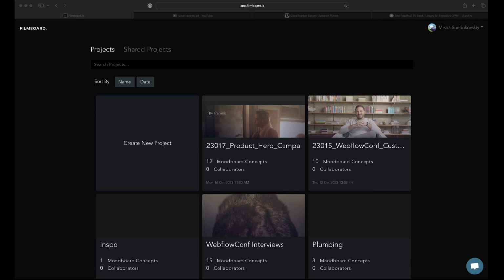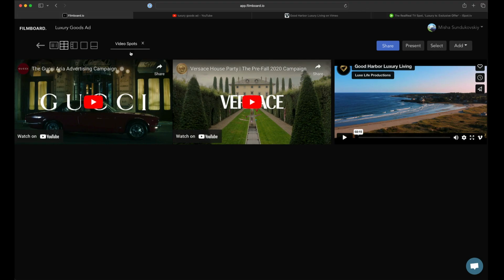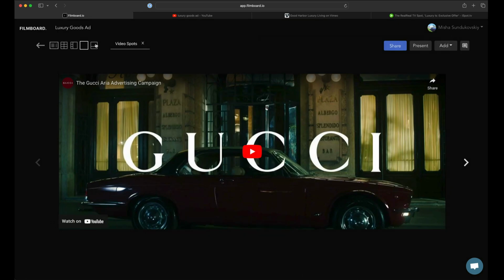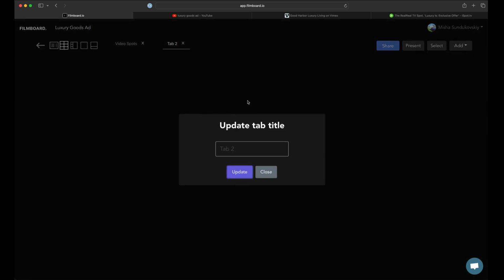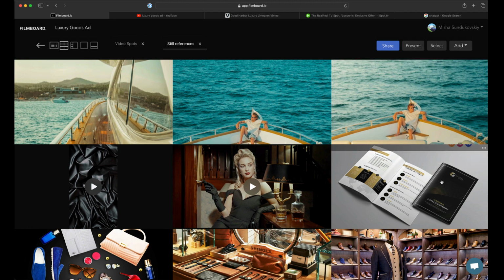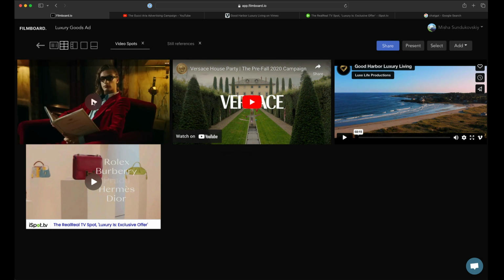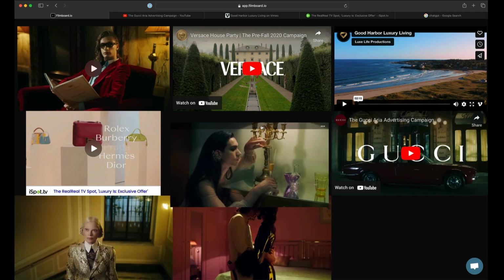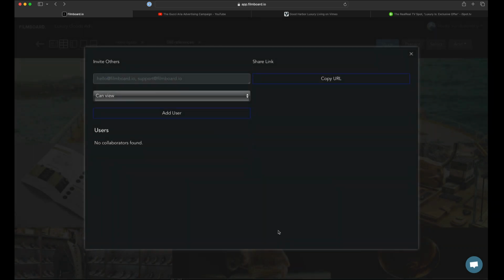Elevate Your Filmmaking Vision with Filmboard | Tutorial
Welcome to Filmboard - the ultimate moodboard collaboration platform designed for filmmakers, by filmmakers. Whether you're a director, cinematographer, or part of the creative team, Filmboard streamlines the collaborative process, allowing you to seamlessly gather and share visual inspirations, reference images, and ideas in one centralized space.

Unleash your creativity by easily compiling images, videos, and notes to craft the perfect visual representation of your film's tone, style, and atmosphere. With intuitive tools for commenting, feedback, and real-time collaboration, Filmboard empowers your team to communicate effectively, ensuring everyone is on the same page when bringing your cinematic vision to life.

Sign Up for the Waitlist Here